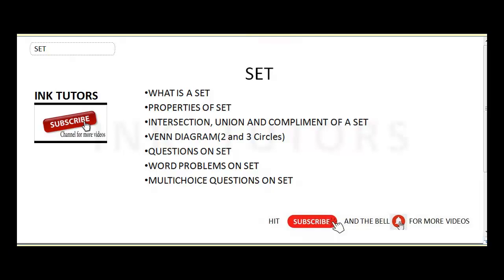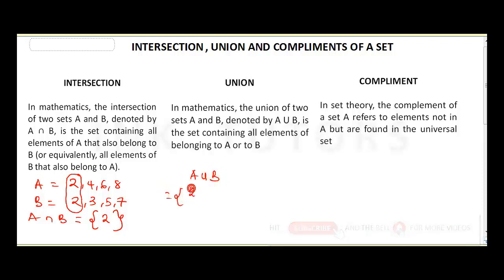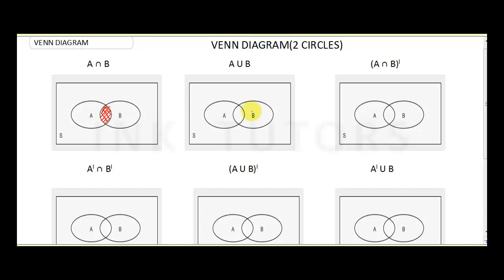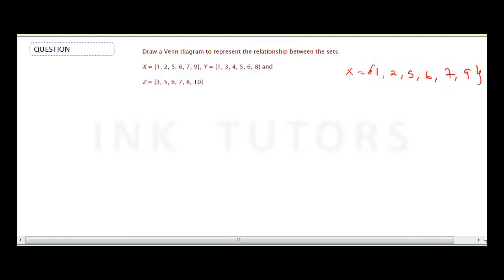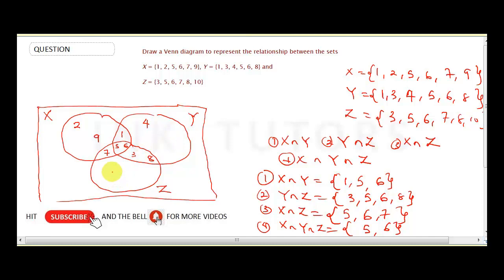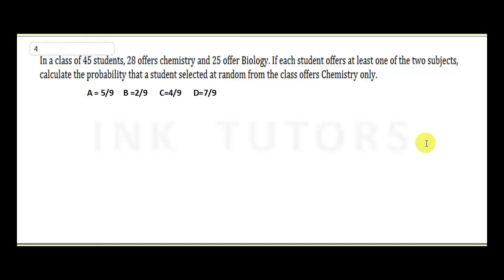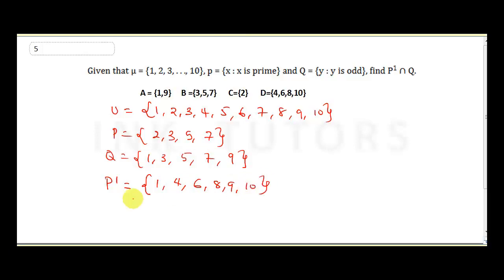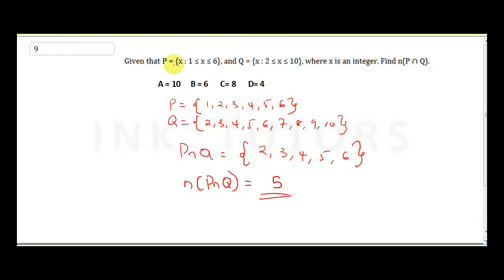SET THEORY.UNION OF SET, INTERSECTION OF SET,VENN DIAGRAM. UNION AND INTERSECTION SET VENN DIAGRAM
Set mathematics video tutorial provides a basic introduction into SET theory mathematics, SET properties, the intersection of sets and union of sets and how it relates to venn diagram.  It explains how to find the intersection of two sets as well as the union of two sets. Venn diagram questions have been solved. This video topic(set mathematics) contains plenty of examples and practice problems on intersection and union of sets. several questions on venn diagram with 2 circles and venn diagram with three circles have been answered with detail explanations.